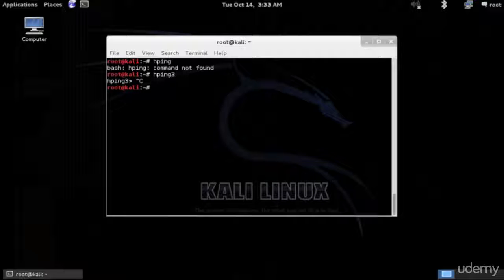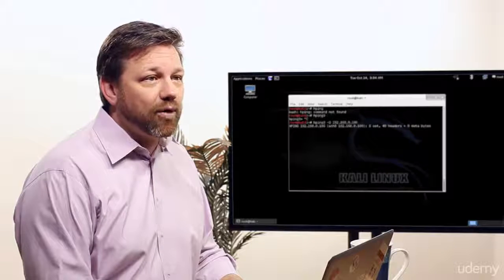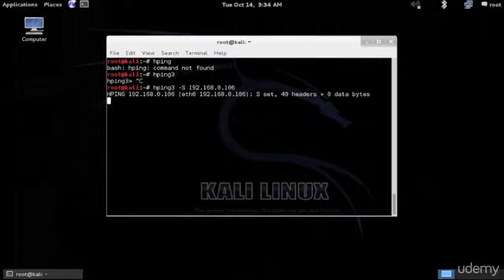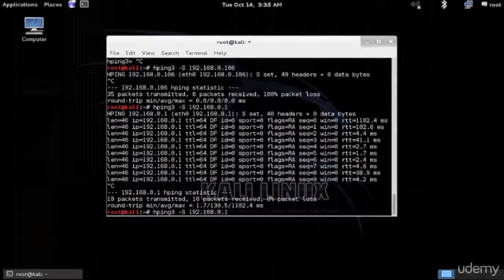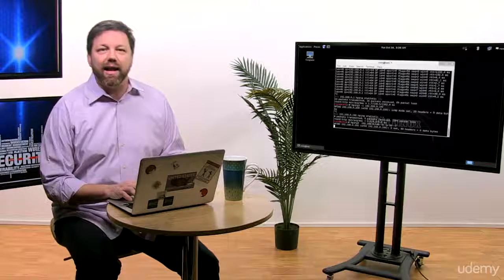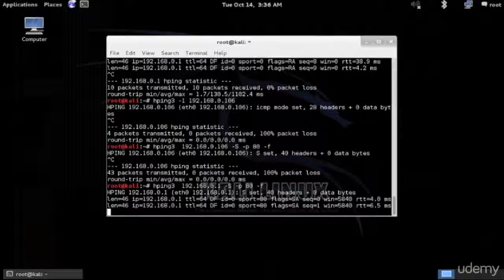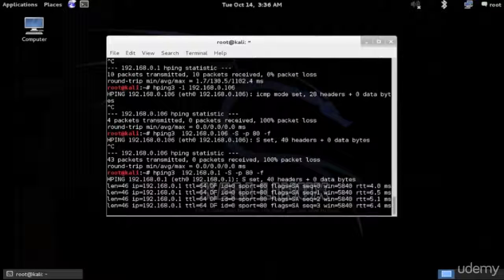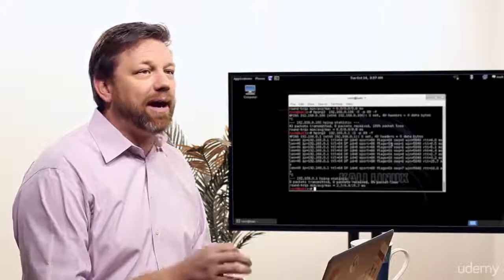CEH- 08 Reconnaissance - 005 Hping Demo